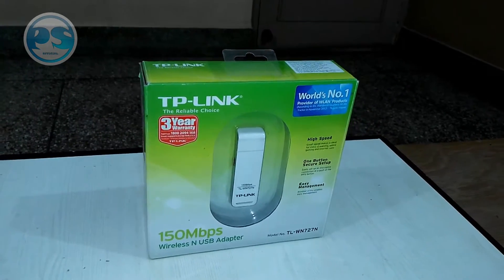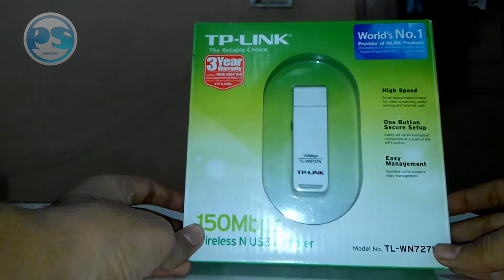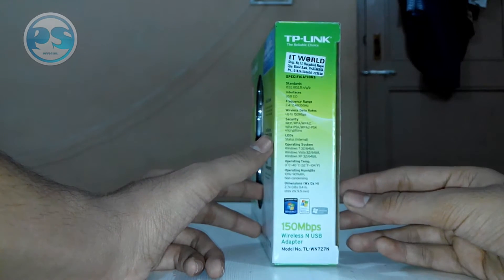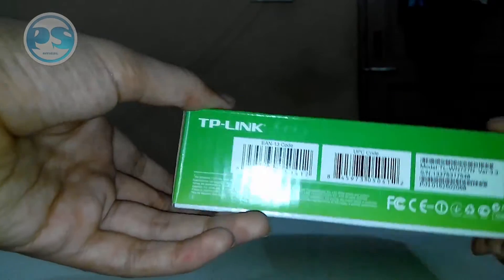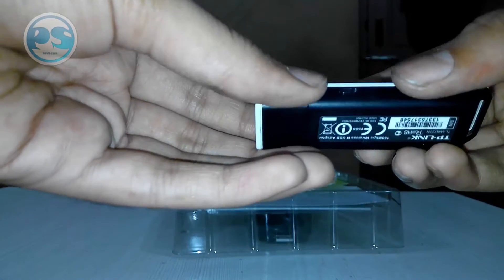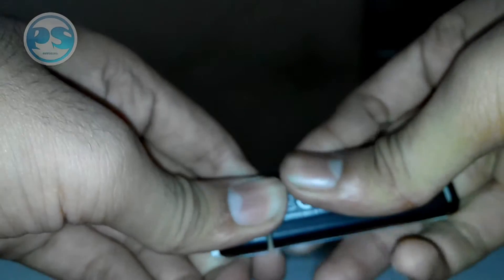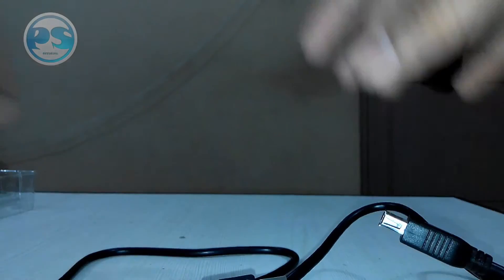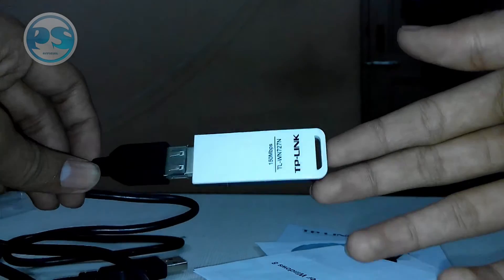TP LINK 150Mbps Wireless N USB Adapter Unboxing and Review!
World's No.1 Wireless Network USB adapter, which can bring wireless technology to Non-WiFi Computers.

TP LINK 150Mbps Wireless N USB Adapter (TL-WN727N) Unboxing and Review